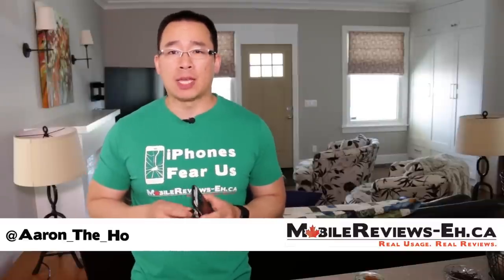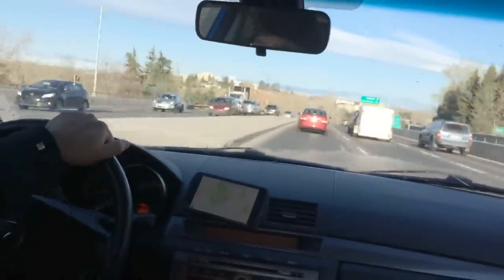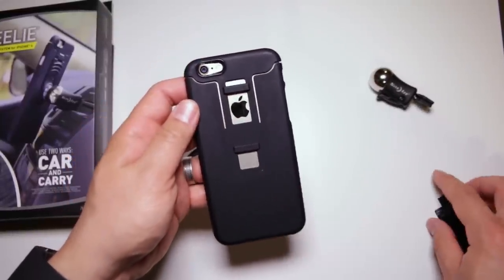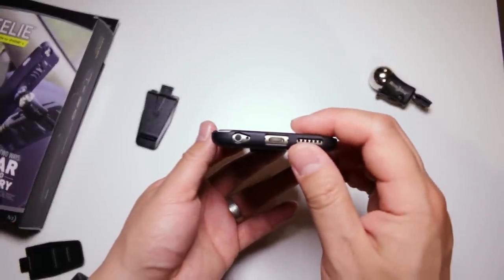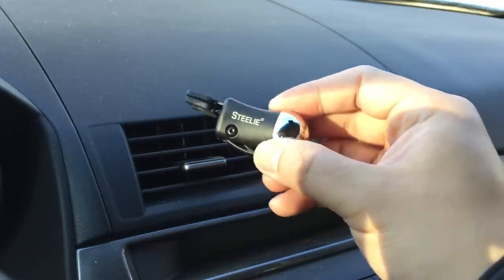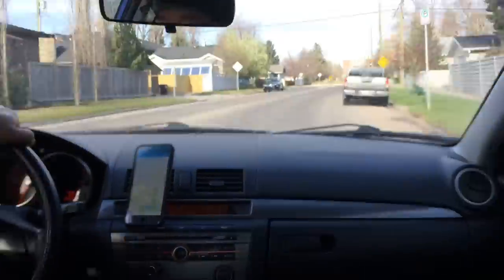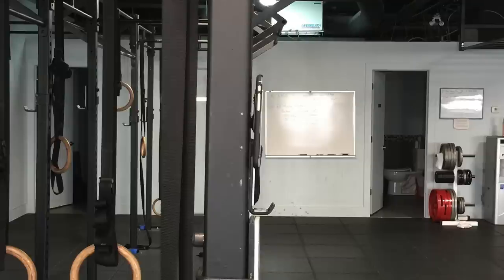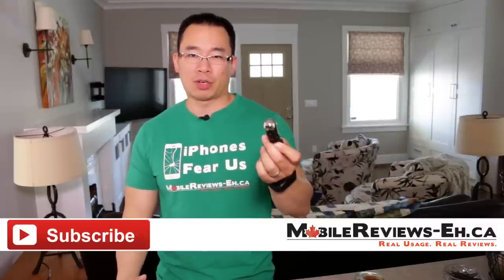Nite Ize Steelie Case Connect System Review - iPhone 6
Mount your iPhone in any car...forever! No need to stick something permanently to your dash!

Rather read? Here's the written review

The Steelie Connect Case System is a modular case system that allows you to easily mount your iPhone in any car without having to stick something permanently to your car. The case itself allows you to switch between the magnetic phone socket and a belt clip but doesn’t offer much protection for your iPhone.

Now I had a bit of difficulty rating this setup because the case itself, based on my scoring system, isn’t great at 3.5 Eh’s out of 5. But the one thing my scoring system doesn’t really take into account is the added functionality of addons. In my opinion, what the Steelie Connect Case brings to your iPhone outweighs the lower iPhone case score so I’m going to bump the score up to a 4.5 Eh’s out of 5. Again, the actual case isn’t great, but the entire system is.

In terms of design, the case itself is quite slim if you don’t have any attachments on the back. With the magnetic mount on the back, it will double the thickness of your iPHone but since it’s just a bump, you really don’t notice it.

Switching between the magnetic mount and the belt clip is quite simple as all you have to do is pop the top of the case off to remove the attachment. Attaching the clip or the magnetic mount is as simple as sliding it in and hearing a click.

The back of the case is covered in this matte looking rubber that provides excellent texture so one handing your iPhone is quite easy.

In terms of protection, this is where the case falls on its face. The most noticeable thing are the edges of the case are incredibly low so and will not keep the face of your iPhone off a flat surface if you have a glass screen protector installed.

I’d be little concerned about dust and debris as removing the attachments will expose your iPhone so stuff might get in between the case and your phone.

In terms of accessing your iPhone. No problem there. You have large cutouts for your headphones and lightning cables, buttons are easy to get to and nothing is going hinder your camera or flash.

So that’s the case. Onto the good parts.

The Case Connect comes with a vent mount which mounts onto the vents of your car. I’m not a big fan of actually sticking things to my car because that just seems silly to me. First of all, I’m generally a person who doesn’t pay attention to my smartphone while I drive.

Second of all, what’s the point of using my iPhone as a navigation device when I’m at home. I generally know where I need to go so why would I want to semi-permanently mount my iPhone to my car? On the flipside, why would I want to semi-permanently put an iPhone mount on a rental car which is probably where I need it the most? This is what’s exciting to me, the prospect of being able to use my technology in any vehicle.

The Steelie Vent mount is exactly what it sounds. It mounts onto a vent. Now I was a little cautious about the mounting system since I didn’t think my vents were strong enough but they were. The entire setup didn’t fall apart after several driving expeditions though one of the drawbacks of mounting it on the vent is that you lose that vent in terms of air flow.

How well does the vent mount fare with a heavier device? I’ve taken a steelie mount and placed it on a Spigen Tough Armor FX which isn’t a terrible heavy case but the entire setup is a few ounces more than the iPhone 6 and it stayed on.

Being able to remove the Steelie Vent mount is one of the best features of the Connect Case System. As a side benefit, the Vent mount can also double as a stand for your iPhone in a pinch.

Now onto another side benefit and this just deals with having a magnet on the back of your iPhone is that you end being able to put it onto different places. This may not seem like a big deal but I’ve mounted my case at the gym, on my hood fan and paper towel holder. Again, the case itself isn’t great in terms of protection but the functionality it affords you outweighs that fact.